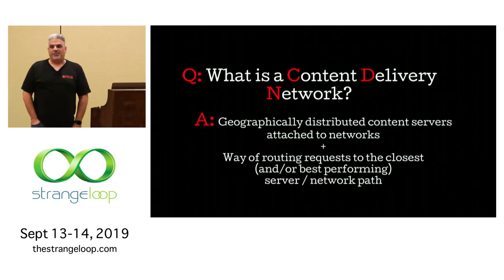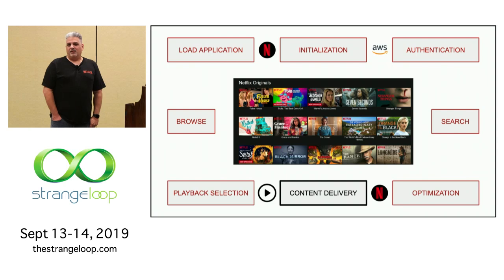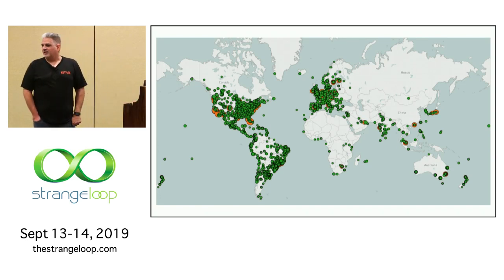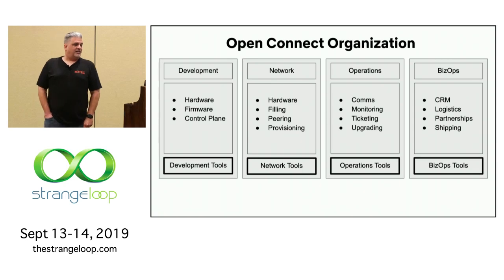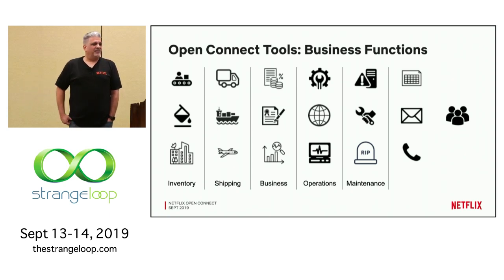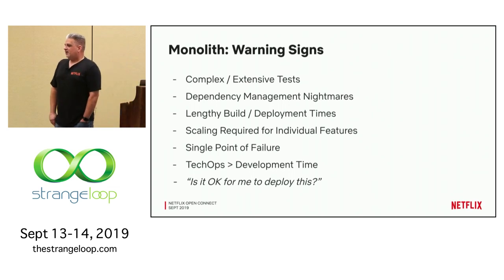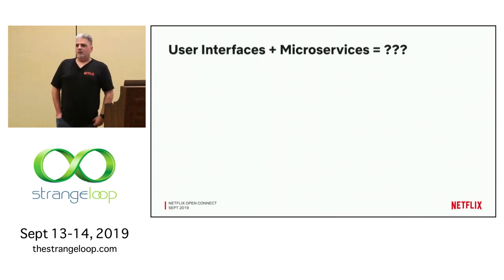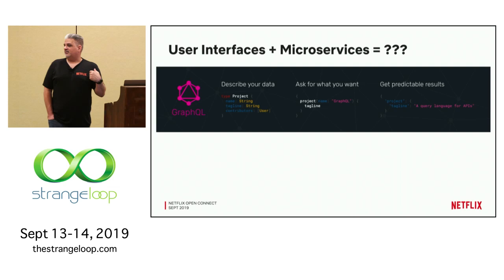"Automating Operations of a Global CDN" by Robert Fernandes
Aspects of the Netflix growth story are very visible - the transition from physical media delivery to digital streaming, or from a domestic focus to a global one. However, there are some transitions that may be less noticeable.

One example of these unnoticed transitions is from reliance on commercial CDN providers for content delivery, to utilizing an in-house, purpose-built global CDN known as Open Connect. This is the sole provider of all Netflix streaming content.

Efficiently operating this global CDN requires more than just competent personnel. There is heavy reliance on software automation and tooling, which helps the CDN scale at a faster pace than the headcount required to run it.

Given the fast-paced growth of Netflix streaming, there have been many challenges in how to best support Open Connect operations with automation. Teams emerged to collectively build applications that help meet these needs, but over time these applications ballooned to relatively large, siloed monoliths that are functional, but often difficult to deploy and manage.

Through this talk, you will receive insight into how we have streamlined our automation story. How we actively transitioned from large monoliths to a more decomposed, scalable set of microservices we refer to as the Open Connect Administration Platform. You will be walked through our automation journey - our history, our future, the pitfalls we have encountered and the lessons we have learned along the way.

Robert Fernandes
Netflix

For the last 2 years Robert Fernandes has lead the Open Connect Tools team within Netflix, which handles the software automation and tooling for the Netflix global CDN. Prior to managing this team, he was a contributing engineer on the team for over 4 years - helping to build and maintain a large portion of the suite of solutions it takes to operate the CDN. Prior to Netflix, Robert spent over a decade in the government R&D space working for a national research laboratory, followed by a few years in the area of enterprise business collaboration software. His entire career has been spent as an architect and a generalist, working on all parts of the stack - from data and persistence, to middle tier services and APIs, all the way up to front end design and development using a variety of UI frameworks.